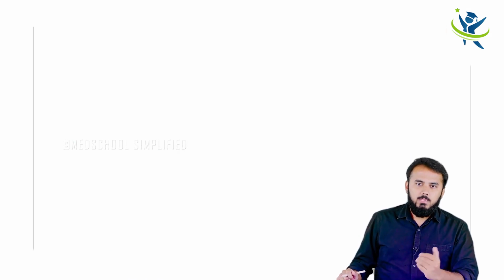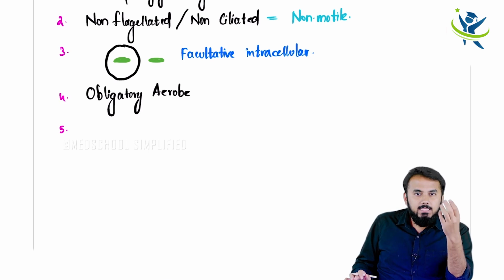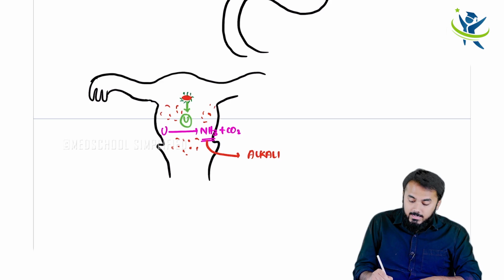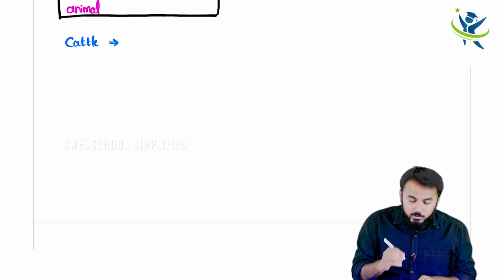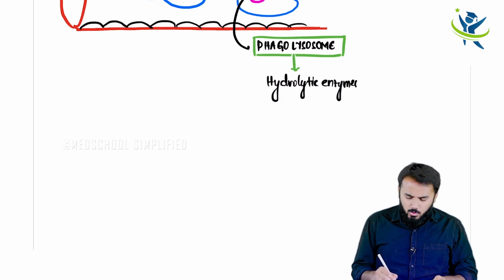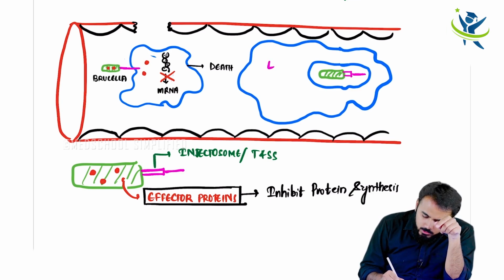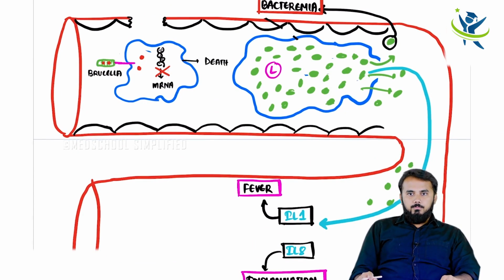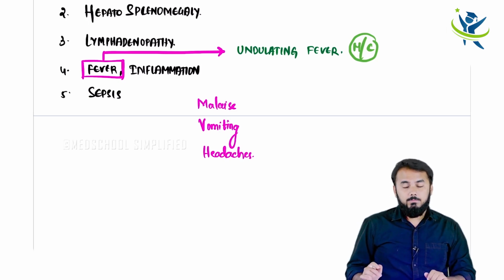21. Brucella 🦠 Brucellosis, Pathogenesis & Diagnosis | USMLE & NEET-PG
Brucella 🦠 Brucellosis, Pathogenesis & Diagnosis | USMLE & NEET-PG

🦠 Brucella is a highly important zoonotic pathogen and a classic exam favorite in medical microbiology, infectious diseases, and public health. This lecture provides a clear, concept-based, and exam-oriented explanation of Brucella species, focusing on morphology, virulence factors, pathogenesis, clinical features, and diagnostic principles essential for competitive medical examinations.

🔬 The lecture begins with the microbiological characteristics of Brucella, describing its small, gram-negative, non-motile coccobacillary morphology and facultative intracellular nature. Its ability to survive and multiply within macrophages is emphasized to explain chronic infection, relapses, and difficulty in eradication.

🧬 The virulence section explains how Brucella evades host immune defenses by inhibiting phagolysosome fusion and resisting intracellular killing. The role of smooth lipopolysaccharide, type IV secretion system, and intracellular persistence is explained conceptually, linking microbiology directly with clinical disease behavior.
🧠 Pathogenesis is correlated with the hallmark clinical features of brucellosis, including undulating fever, night sweats, malaise, hepatosplenomegaly, osteoarticular involvement, and neurobrucellosis. Routes of transmission such as unpasteurized dairy products, occupational exposure, and direct animal contact are integrated to reinforce epidemiological importance.
🧪 Diagnostic principles are discussed with strong exam relevance, including blood culture characteristics, serological tests, and the importance of prolonged incubation due to slow growth. High-yield clinical associations and differentiation from other causes of prolonged fever are conceptually emphasized.
📚 This lecture covers all essential high-yield concepts required for USMLE, NEET-PG, FMGE, and MBBS examinations, using a professor-style, concept-focused teaching approach designed for deep understanding and long-term retention.